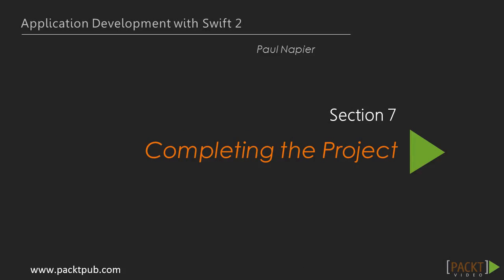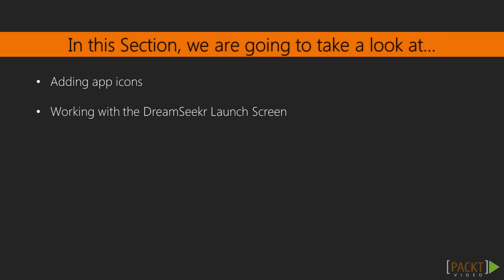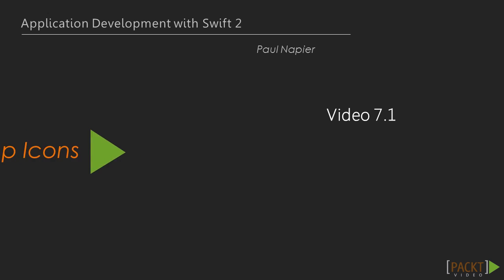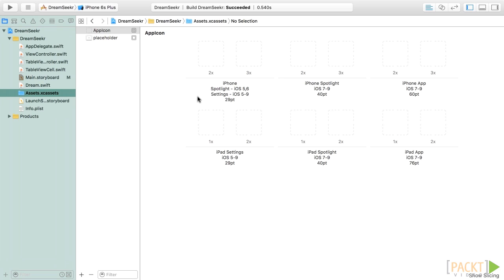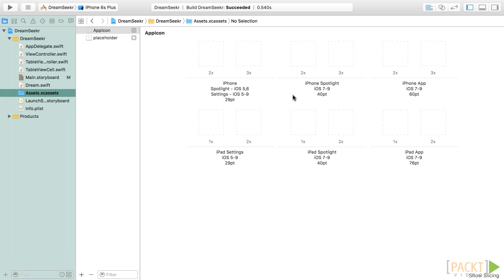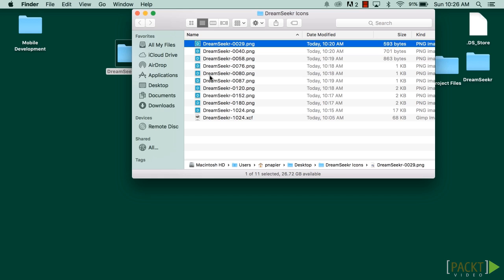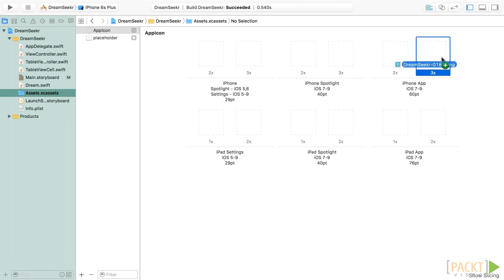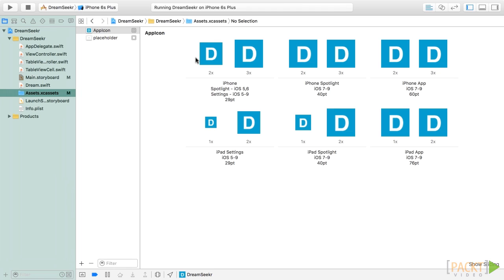55 - Adding App Icons.mp4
55 - Adding App Icons.mp4